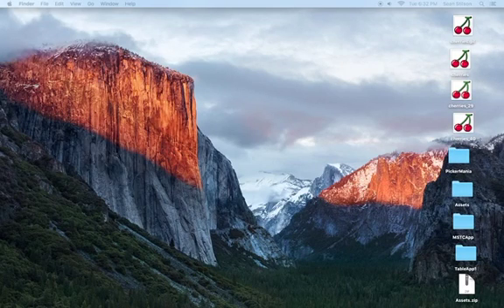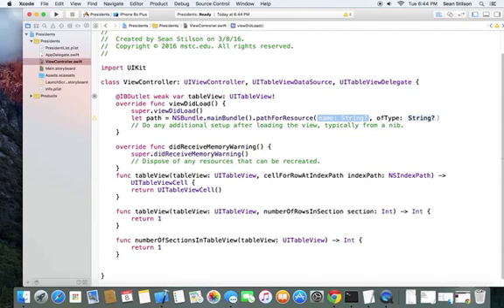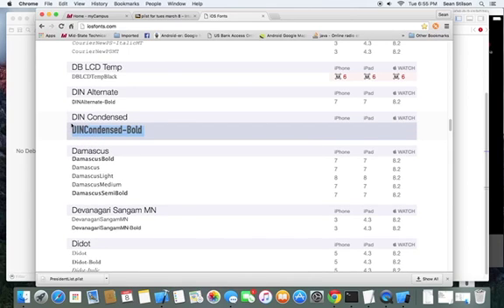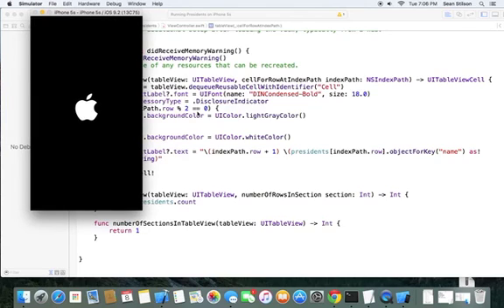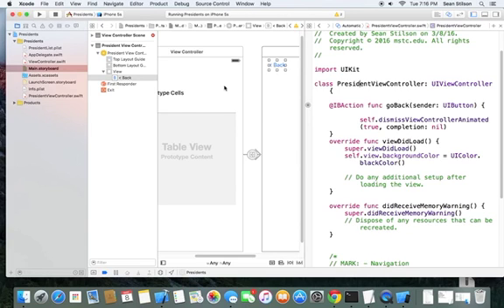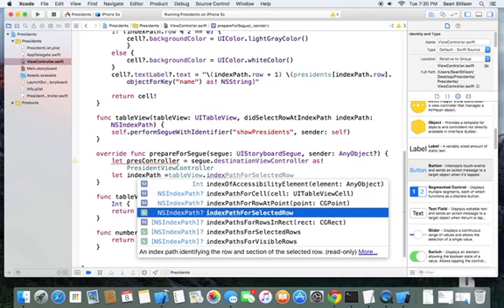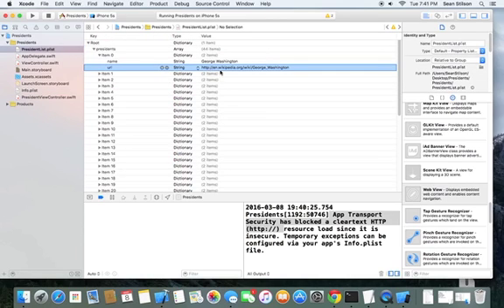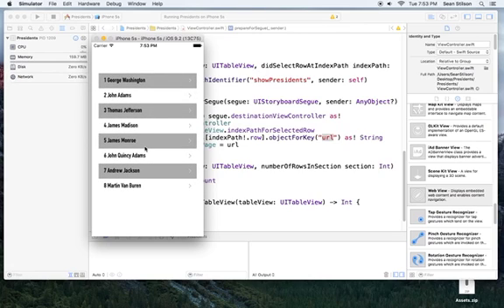iOSClass March8 480p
We go over more advanced UITableView functions, create a UIWebView, read data from a plist and display the data in the UITableView.